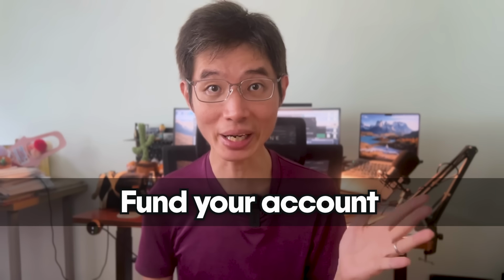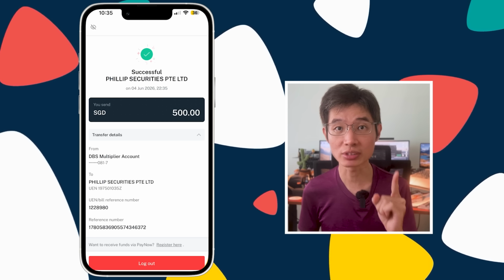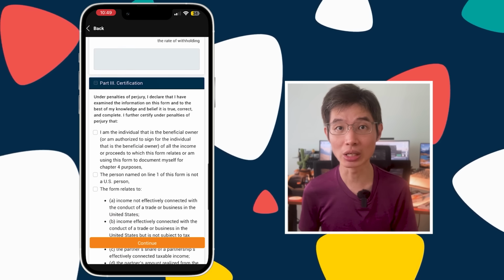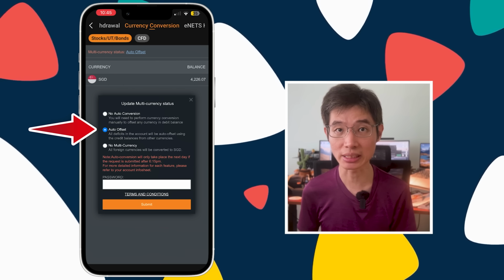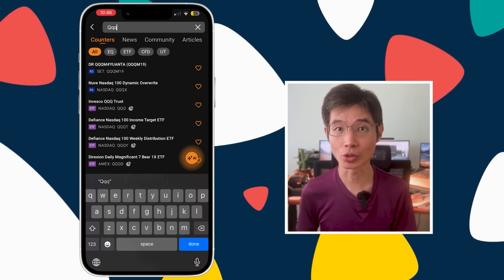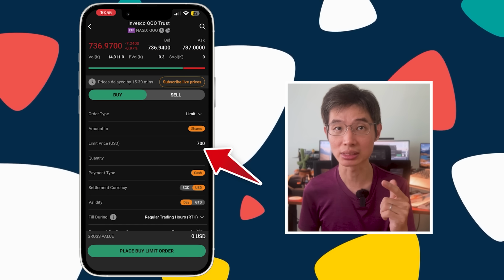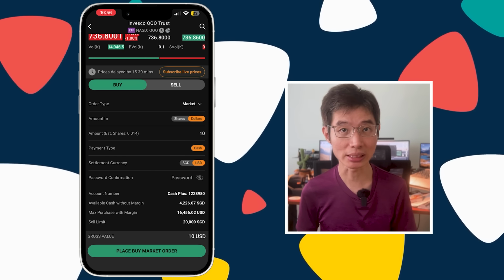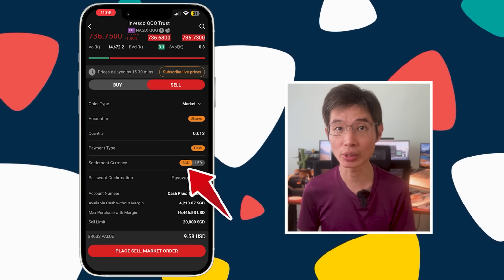How To Use POEMS Cash Plus For Beginners 2026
POEMS just dropped their US trade commission to 0% for Cash Plus accounts. If you've been meaning to set up your account but keep putting it off, this is the video. I'll walk you through everything from scratch: funding your account, the one-time setup steps, buying your first stock, selling, and withdrawing your money.

By the end of this, you'll know exactly how POEMS Cash Plus works from day one.

00:00 — Hook
00:26 — Sign-Up
00:47 — Depositing Funds
01:34 — Account Setup
03:18 — Buying Your First Stock
05:03 — Selling
05:43 — Withdrawing
06:23 — Closing